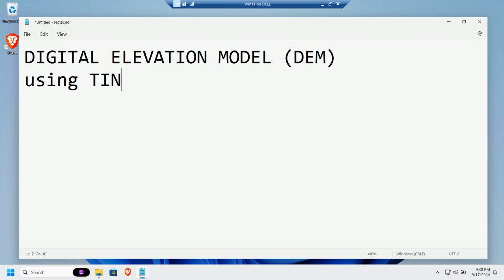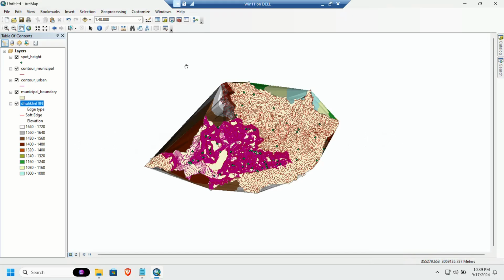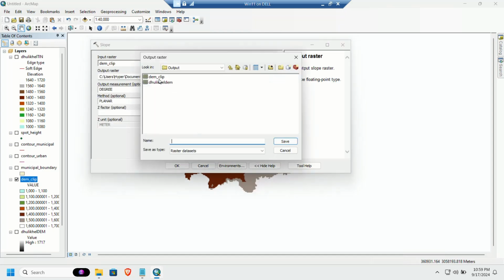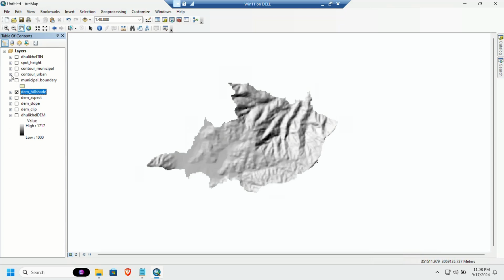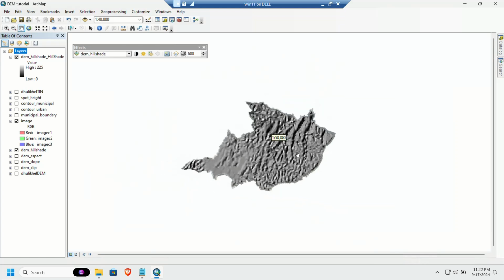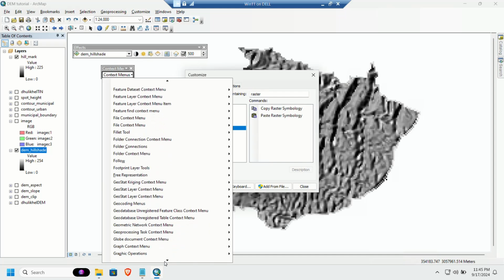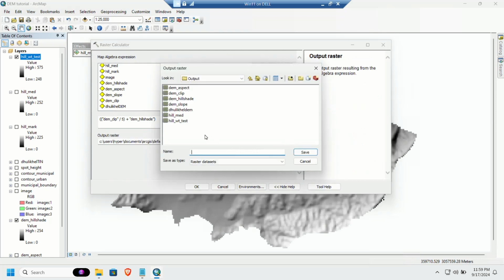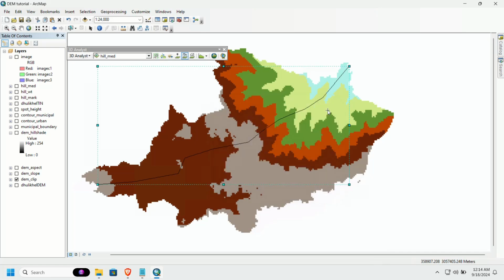How to create Digital Elevation Model (DTM), TIN, Slope, Aspect, Hillshade, Profile, Cross Section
Learn in this video How to create Digital Elevation Model (DTM), TIN, Slope, Aspect, Hillshade, Profile, Cross Section (X-section) in ArcGIS.